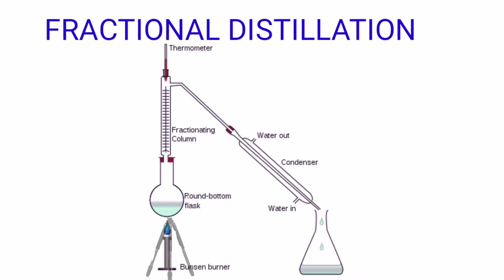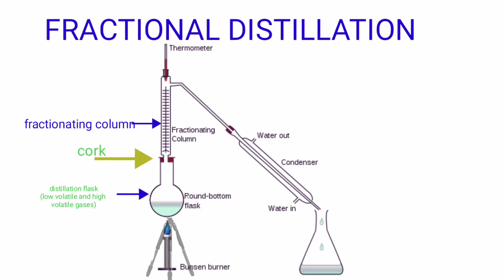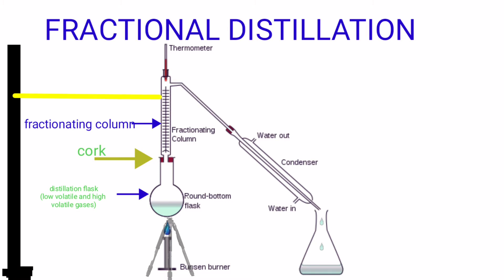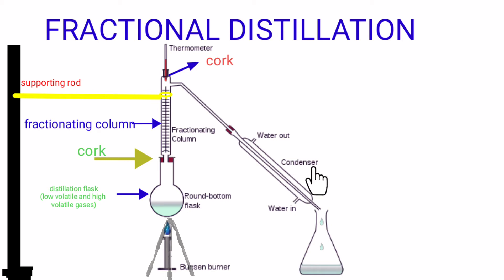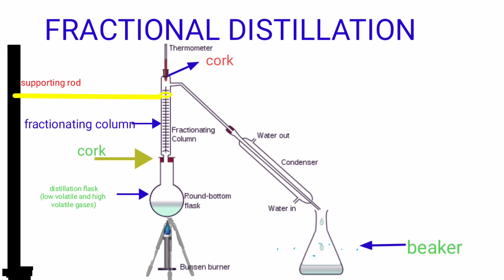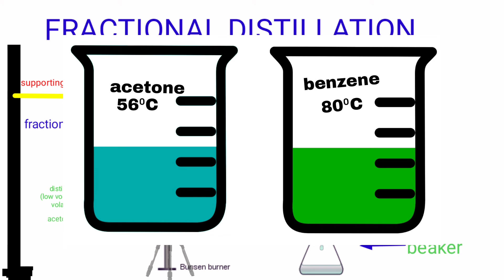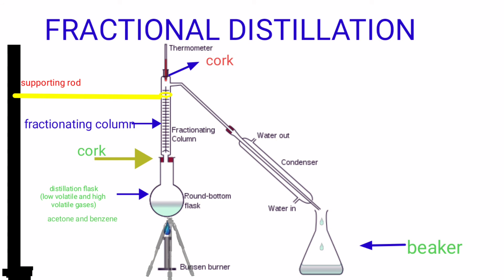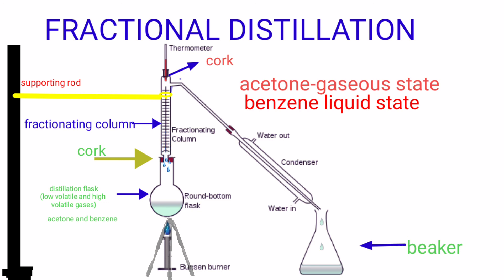Fractional distillation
fractional distillation practical,
# fractionalldistillationprocess,
Fractional distillation is the separation of a mixture into its component parts, or fractions. Chemical compounds are separated by heating them to a temperature at which one or more fractions of the mixture will vaporize. It uses distillation to fractionate.

These are my affliate links of chemistry Amazon books
AMAZON
AMAZON
JEE CHEMISTRY
CLASS 12
Ncert part 1
Ncert part 2
Ncert Part1&2
CLASS 11
Ncert Part 1
Ncert part 2
Ncert part 1&2
JEE
By Narendra Avasthi
PROBLEMS IN Physical Chemistry
JEE BalaJi

J. D. LEE CONCISE INORGANIC CHEMISTRY FOR EE (MAIN &ADVANCED)
By SUDARSAN GUHA

SOLOMONS | FRYHLE | SNYDERORGANIC CHEMISTRY FOR JEE (MAIN & ADVANCED)
By MS CHOUHAN

By M.S.Chouhan
Advanced Problems in Organic Chemistry for JEE (with Solution) 13th Edition (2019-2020) Session

ENGINEERING CHEMISTRY
1. A TEXT BOOK OF ENGINEERING CHEMISTRY DHANPAT RAI & CO

2.  Textbook of EngineeringChemistry Jaya Shree Anireddy WILEY

3. Engineering Chemistry by OG PALANNA

4. Engineering Chemistry by JainJain DHANPAT RAI PUBLISHING COMPANY

5. ENGINEERING CHEMISTRYPAYAL B.JOSHI SHASHANK DEEP

6. WILEY ENGINEERING CHEMISTRY SECOND EDITION

7. A Textbook of EngineeringChemistry
For the Students of B.E., B.Tech, B.Sc [Engg,] A.M.I.E., M.Sc.(Environmental Chemistry), M.Tech. (Environmental Engineering)and other Competitive Courses.S.S. DARAS.S. UMARE S.CHAND

8. Engineering Chemistry Shikha Agarwal

9. ENGINEERING CHEMISTRY CONCEPTS IN CHEMISTRY FOR ENGINEERING Satya Prakash Manisha AgarwalSHING

10. Engineering Chemistry R.V. GADAG A. NITYANANDA SHETTY